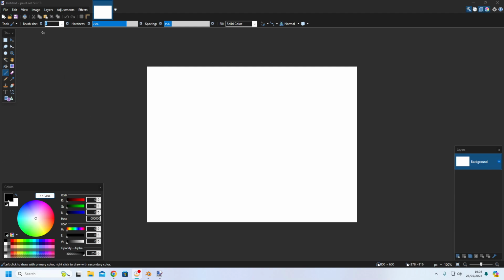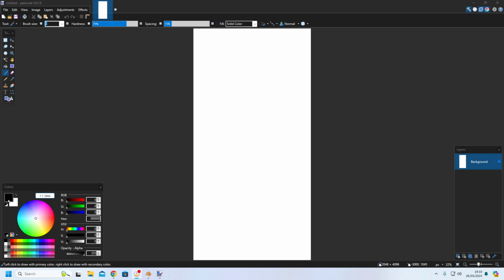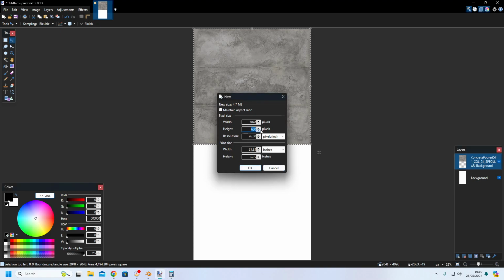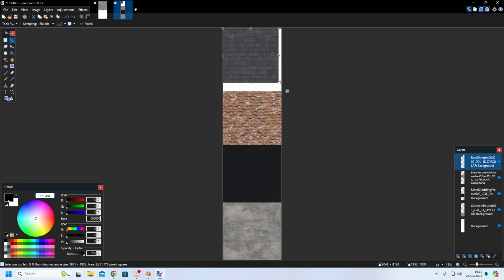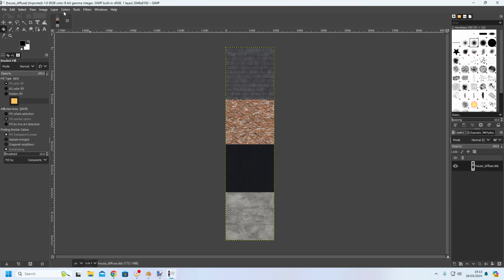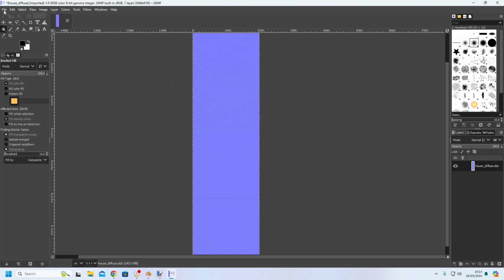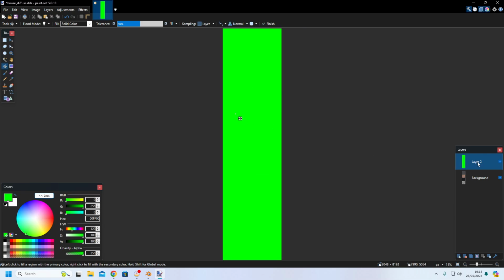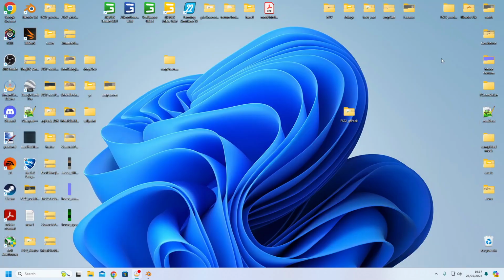Texture Atlas's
How create texture atlas